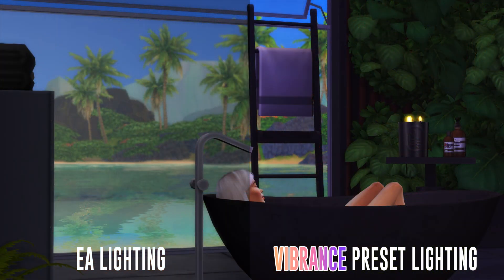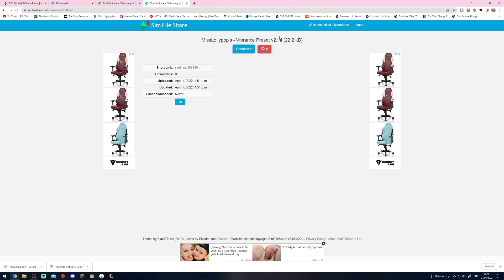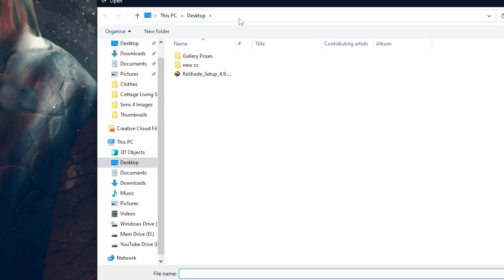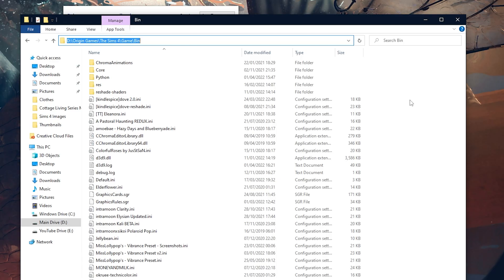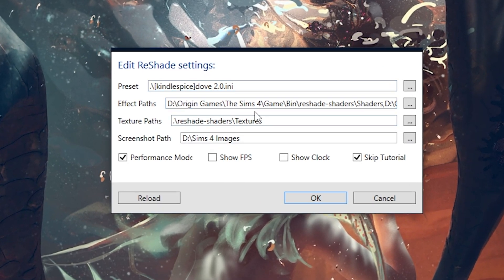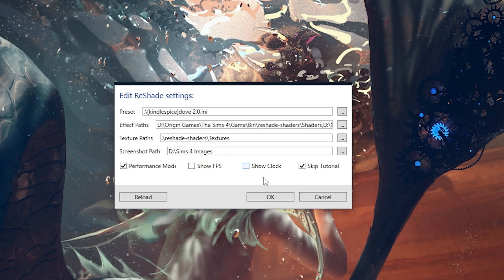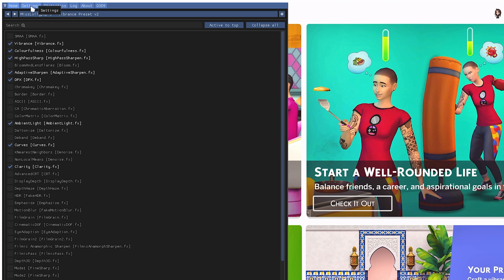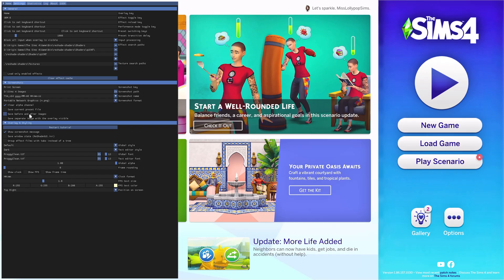THE SIMS 4 | HOW TO INSTALL: RESHADE TUTORIAL 2022 | MISSLOLLYPOP'S VIBRANCE PRESET🍭🌞